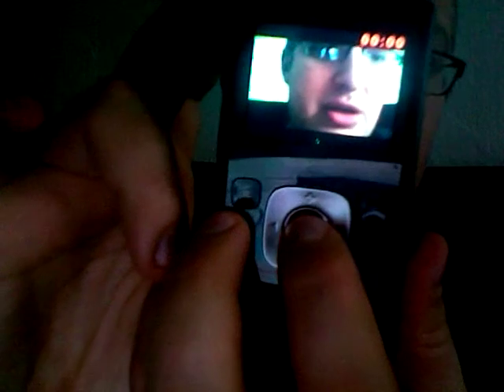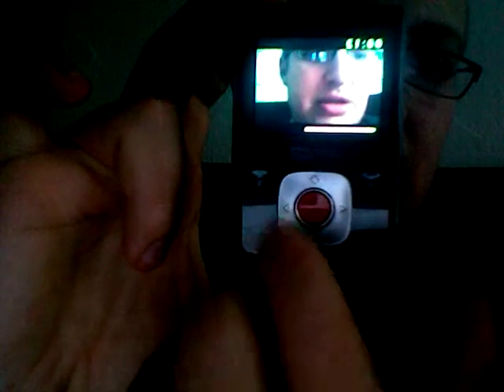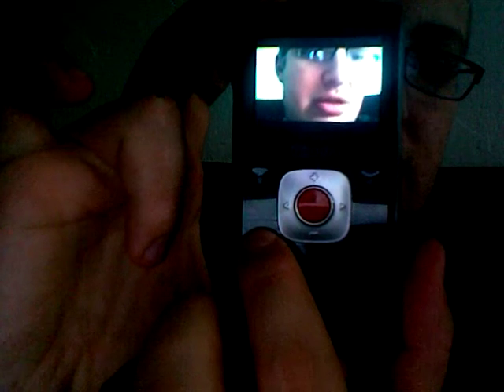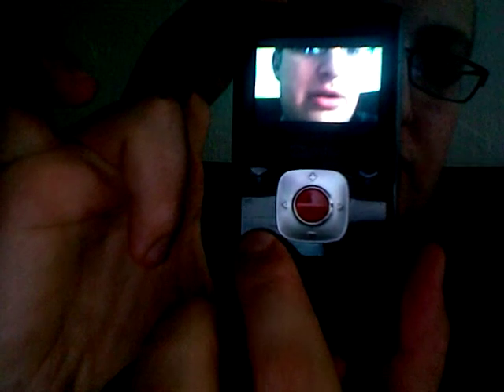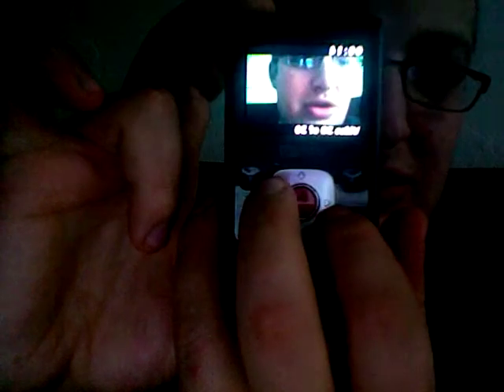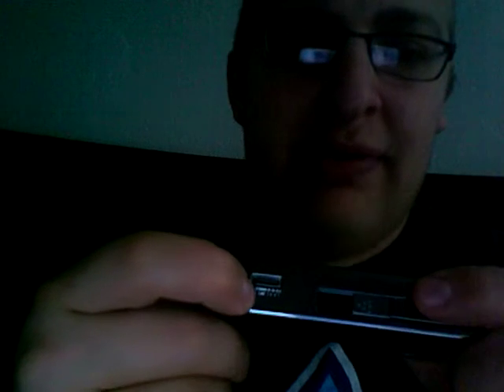Quick overall of the Flip Ultra HD.mov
So this has to parts an apologies section for everybody and a overall reviewish on the Flip Ultra HD. Let me know what you think